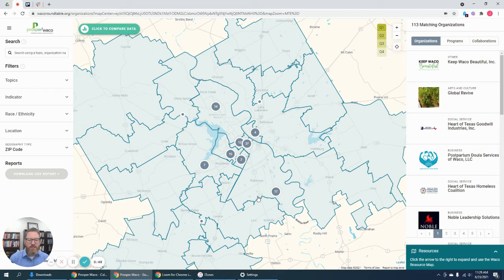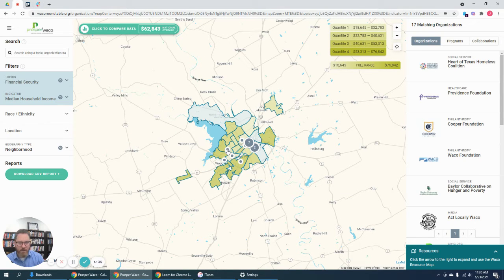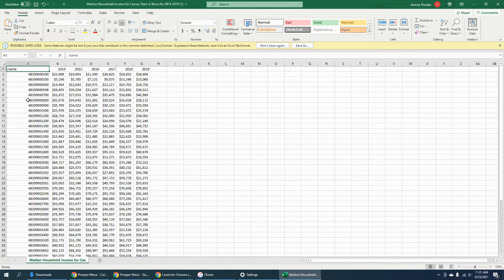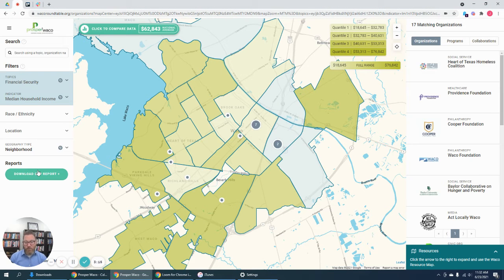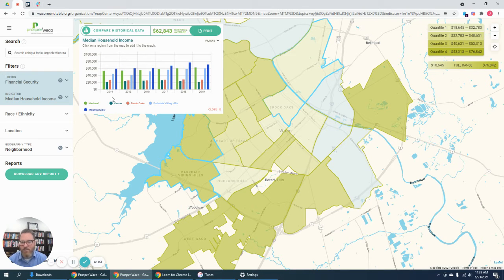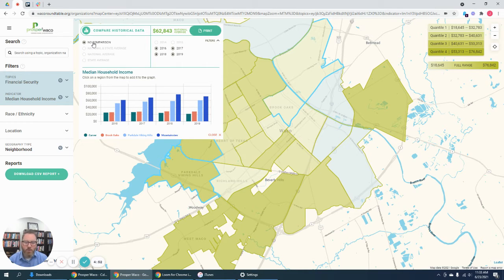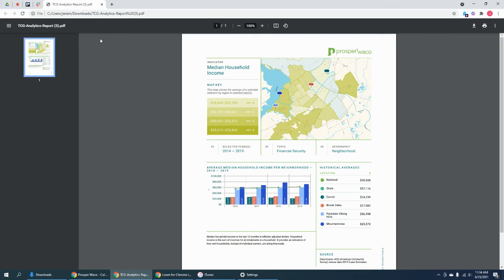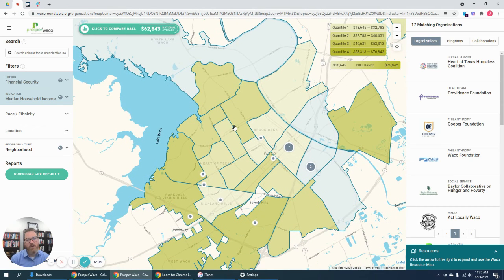How to make 1-pager in RoundTable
After you have learned how to explore the data indicators of the Waco community, this video shows you how to create 1-page summaries of the indicators that are most interesting to you.